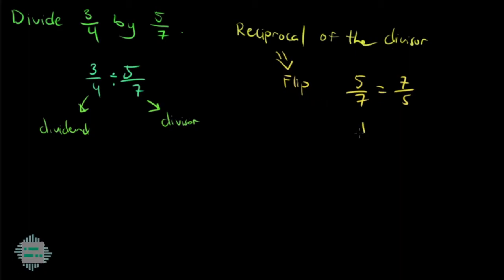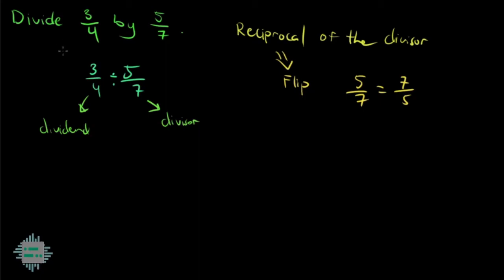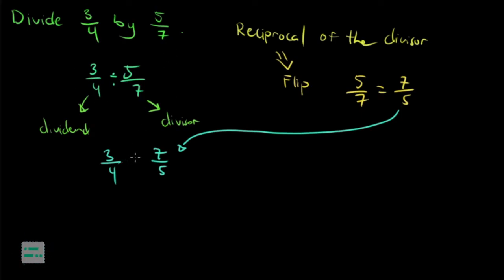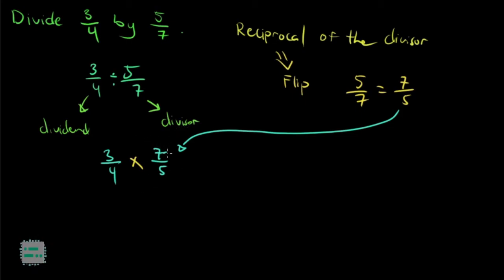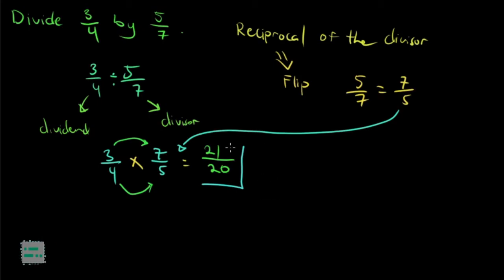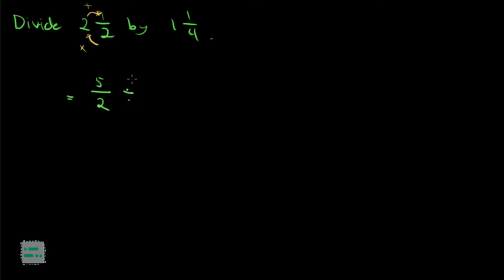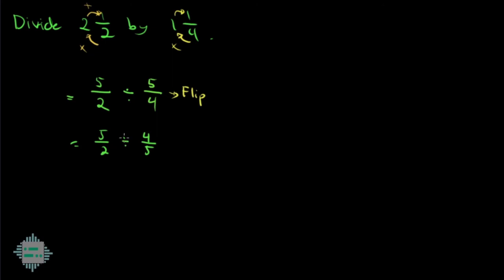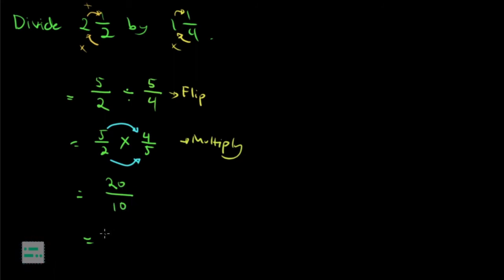Division of Fractions | angelogarithm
In this video, we will be dividing fractions and mixed numbers.